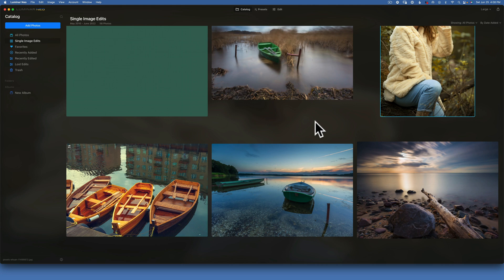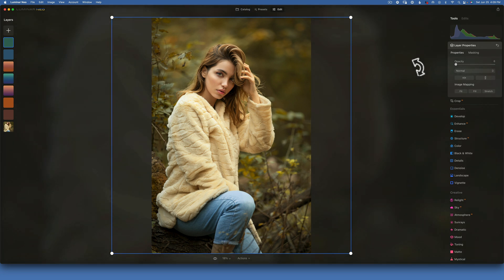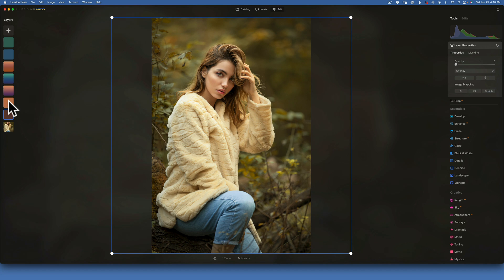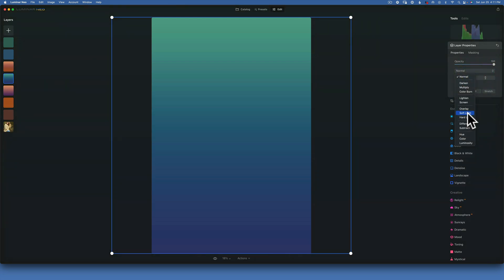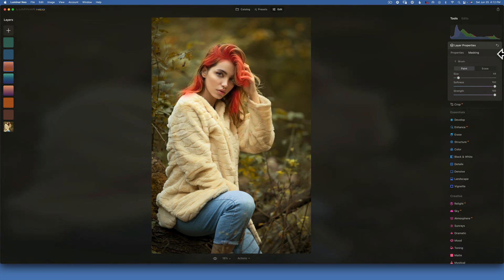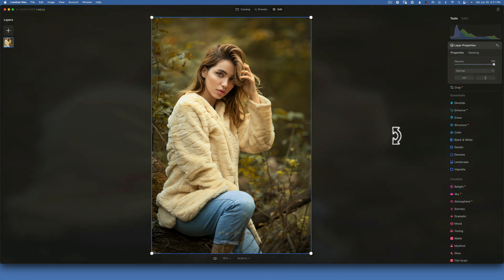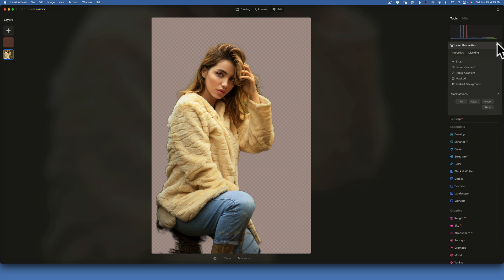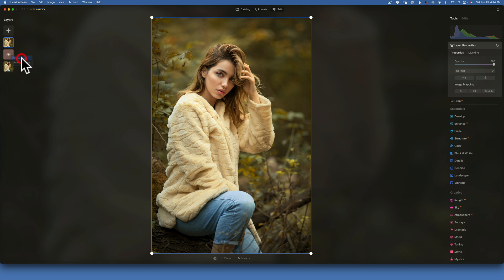Luminar Neo. Color grade with overlays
In todays Luminar neo tutorial will learn how to use overlays to color grade
our images